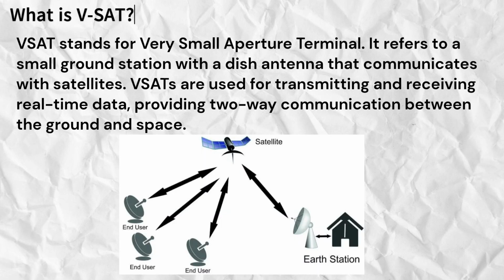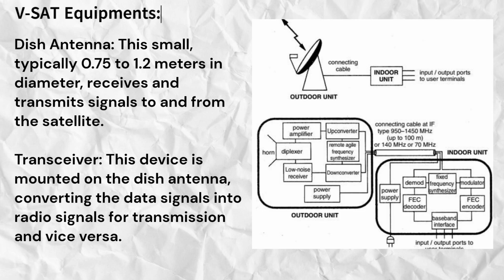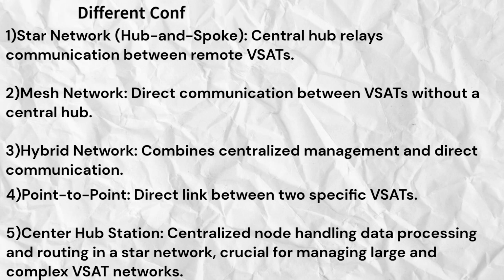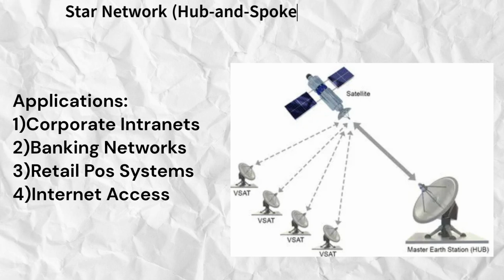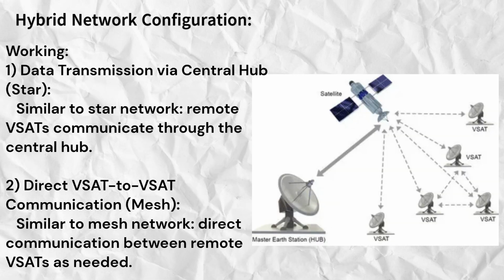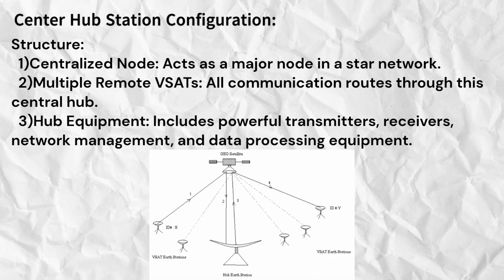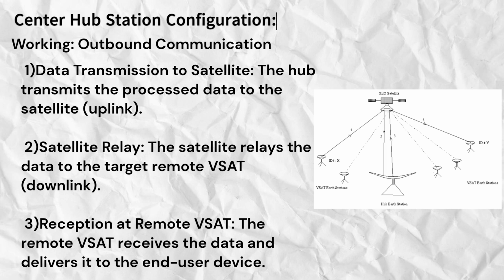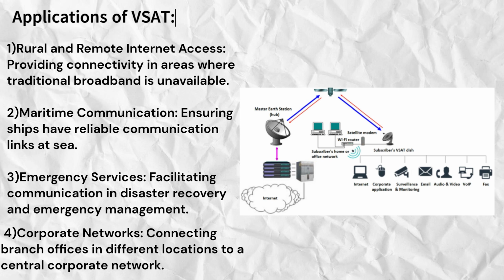Communication Systems Part 7 -V-SAT | VERY SMALL APERTURE TERMINAL | UPSC | SCIENCE AND TECHNOLOGY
🚀 Welcome to Part 7 of our Communication System Series! 🛰️ In this episode, we're diving deep into the world of VSAT (Very Small Aperture Terminal) technology! 🌐 VSAT plays a pivotal role in modern communication, connecting remote areas, ships at sea, and even providing emergency services. 📡 Join us as we explore how VSAT works, its key components, and applications across various industries. 🌍 Whether you're new to the series or a returning viewer, this video will provide valuable insights into the exciting realm of satellite communication. 📺 VSAT SatelliteCommunication CommunicationSystem TechExplained V-SAT EXPLAINED. v-satexplained🛰️🌐🚀